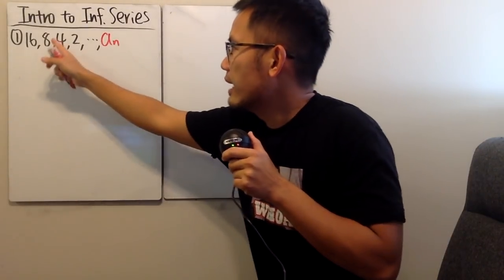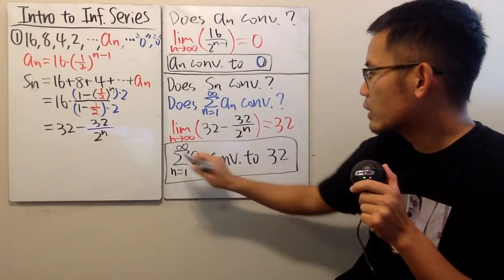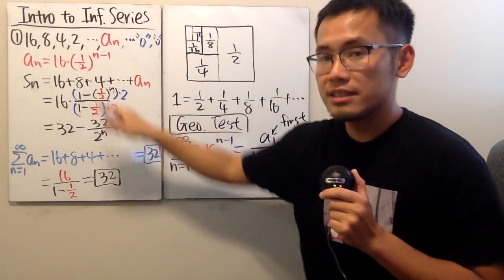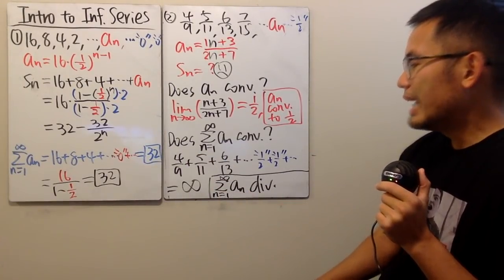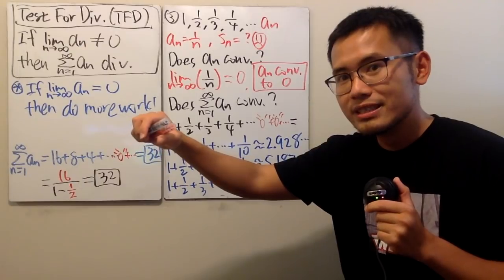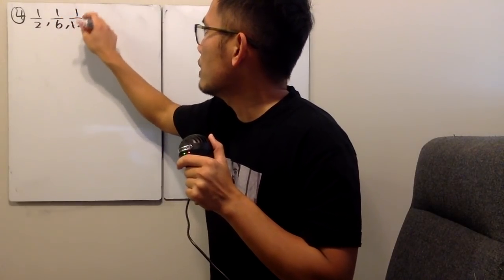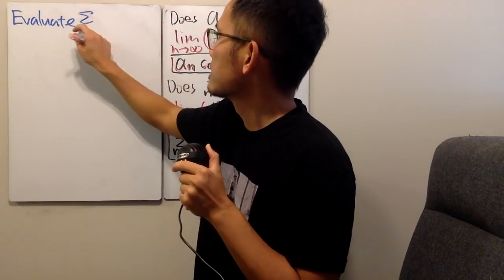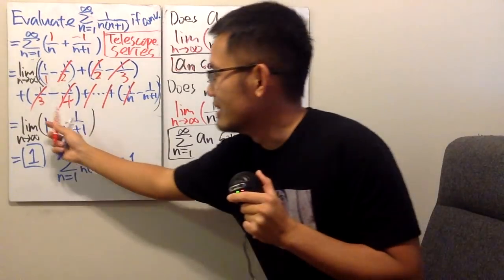11.2 (part 2) Intro to Infinite Series (Geometric, Test for Divergence, Harmonic, Telescoping)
We compare the convergence of a sequence an and its corresponding series ∑an
Q1. Geometric Series 0:27
Q2. Test for Divergence 17:17
Q3. Harmonic Series 26:16
Q4. telescoping series (with partial sum) 38:12
(use partial fractions) 46:00

Calculus 2, infinite series,